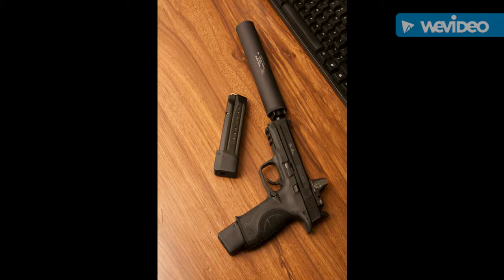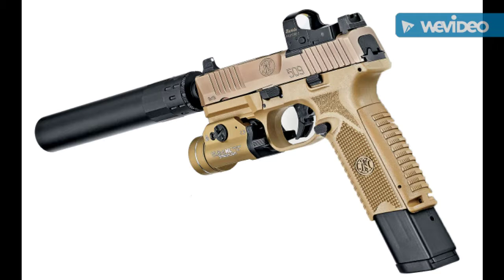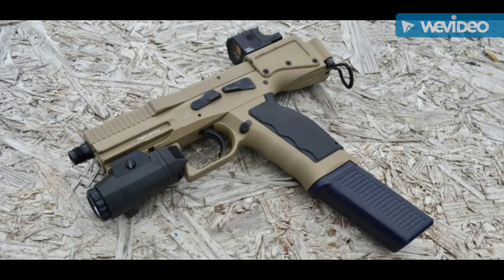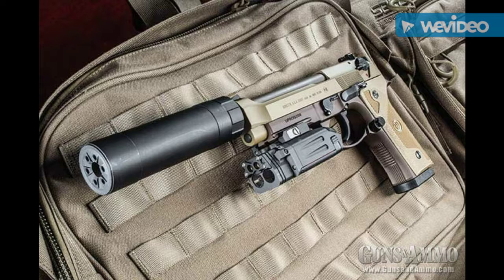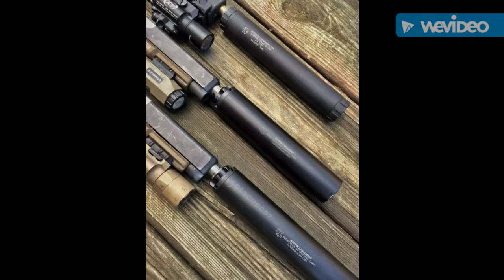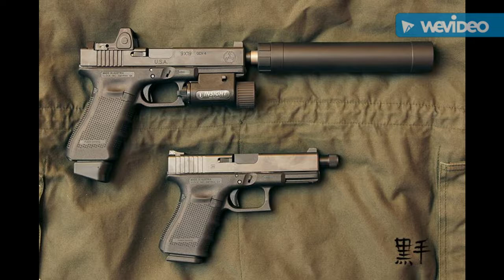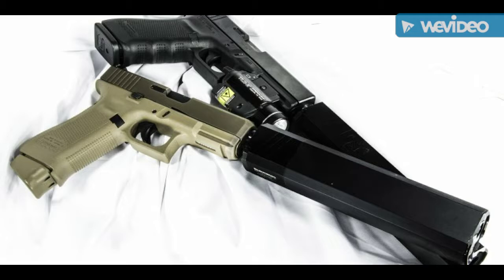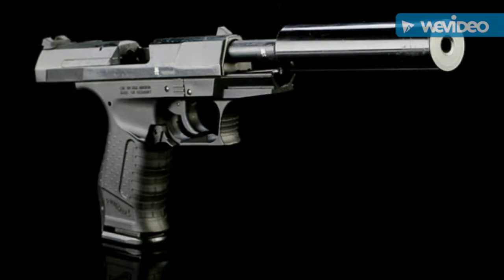10 Things to Consider When Purchasing a Handgun for Home Protection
Outsmart 3 in 1 Ultralight Titanium Spork

Gerlobal Hoodie Workout Shirt

Ever Ready Titanium Bonded EMT Trauma Shears / Tactical Black

New Upgraded Cold Steel Paring Knife

Orca Tactical Rip-Away EMT Pouch

Covacure Backpacking / Camp (Parachute Nylon) Hammock with Bug Netting

TIVDIO V-115 AM/FM/SW Multi Band Radio with MP3 Recorder & Player

Gerber Sharkbelly

Gerber Order Plain Edge Made in the USA Pocket Knife

Mora Kansbol

Anker 21 Watt Dual USB Solar Charger

Condor MCR6 Chest Rig

Pofung / Baofeng UV-82 handheld 2-way VHF / UHF radio